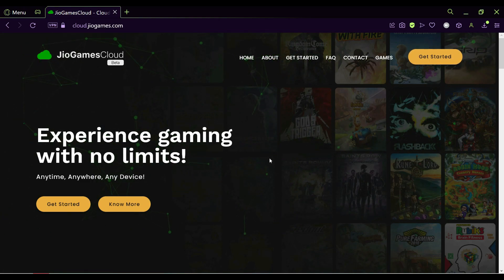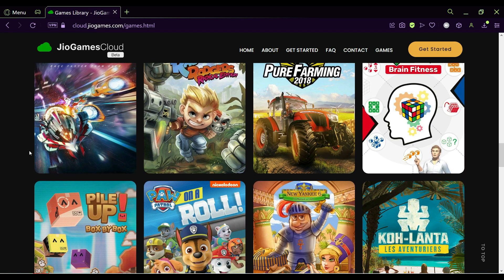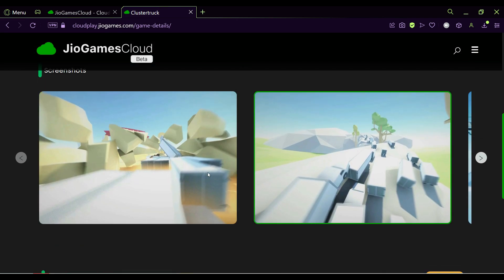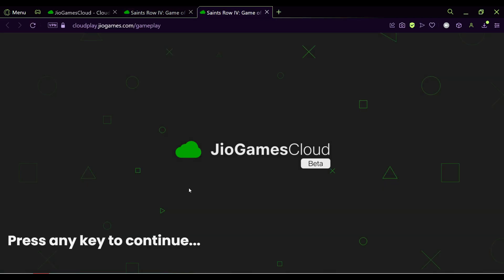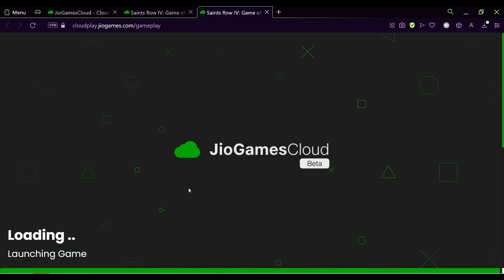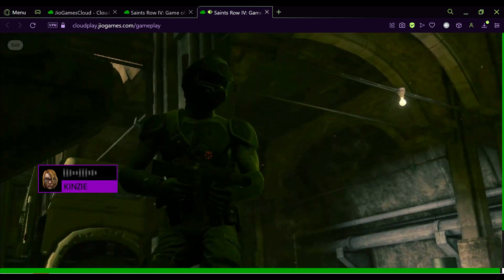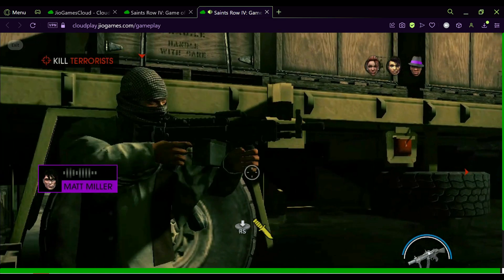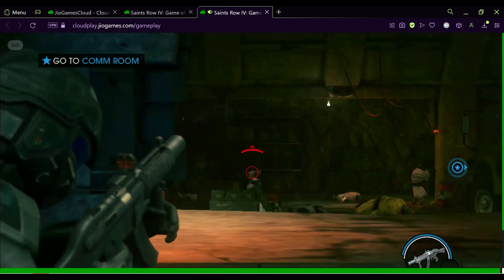How to Sign Up for the Reliance Jio Cloud Gaming Service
JioGamesCloud: How to Sign Up for the Reliance Jio Cloud Gaming Service and Start Gaming on Your Mobile or PC

Introducing JioGamesCloud
JioGamesCloud is a cloud gaming platform that offers an extensive and ever-evolving games catalogue for gamers. Our games range from AAA Titles to Hyper Casual Games. From genres to categories to age groups, there's something in the store for everyone!

With JioGamesCloud, you can just plug-in your internet and enjoy the seamless experience of popular game titles on PC, Mobile, TV, and Web Browser

Reliance Jio recently rolled out its in-house cloud gaming service called, JioGamesCloud in the Indian market in Beta form. This comes just months after the company reinforced its intention to bring AAA video games to mobiles, PC, and set-top boxes. Currently, the JioGamesCloud service is not available for general consumption. Instead, it is currently in the “Early Access Stage,” so that interested gamers can test and report any issues.

As reported previously, the service comes with about 50 games including some prominent titles such as Saints Row: The Third. Some other titles include Kingdom Come Deliverance, Shadow Tactics, The Uncertain, Flashback, Grid, and more. It is worth noting that the service is free right now and is not restricted to Reliance Jio users. However, you do need a phone number to sign up and get started with the service.

IGN India tried to sign in and get early access to the service on desktop and mobile using Reliance Jio, Vi India and Airtel phone numbers. For mobile gaming, JioGamesCloud also offers on-screen virtual controls. However, our limited testing of Saints Row: The Third showed considerably lag with the inability to customize the virtual on-screen control buttons. In the meantime, here is how interested gamers can sign up for JioGamesCloud, the cloud gaming service from Reliance Jio.

Reliance JioGamesCloud: Here is how to sign up and start gaming
Step 1: Visit the Reliance Jio cloud gaming website and click on the Get Started button on the top right corner

Step 2: Clicking on “Get Started” will navigate you down to the “Get Started” section on the same page. Here you can either click on the “Play Now” button in the “Web App” box on your computer or click on “Google Play Store” button to install the “JioGames: Play, Win, Stream” on your Android smartphone.

Step 3: Clicking on the “Play Now” button under the “Web App” box will take you to the JioGamingCloud website on your desktop or laptop. Here you need to enter your phone number to login.

Step 4: Enter your phone number and click on “Continue”. Next you need to enter the “OTP” that will arrive on your mobile. It takes 10-15 seconds for the OTP to arrive.

Step 5: Once you enter the OTP, you will finally get to the JioGamesCloud Home page. Here you can browse the entire game library available to play and start gaming. The process of entering the OTP and signing up is the same on the Android app.

he JioGamesCloud is currently available in beta mode and the platform has already begun taking registrations for the beta program trial.